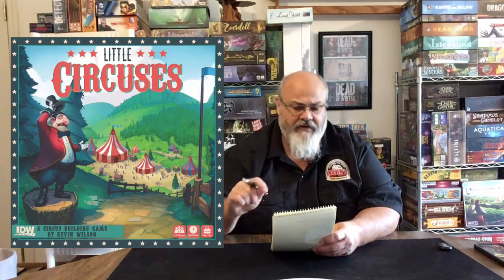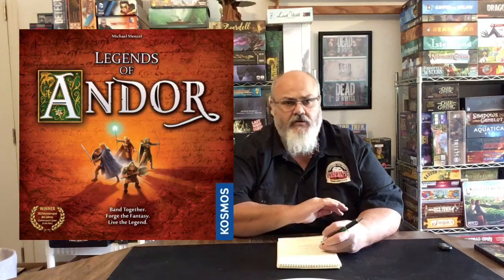CGG: 10 Favorite Board Games That Start With L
Here are my favorite Board Games that start with the Letter L, let me know what your favorite board games are, that start with the letter L.